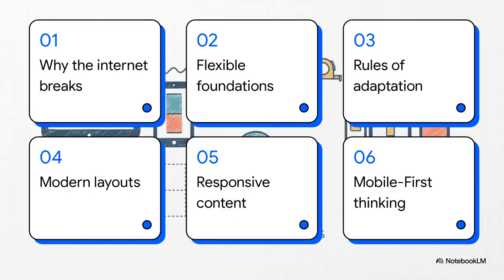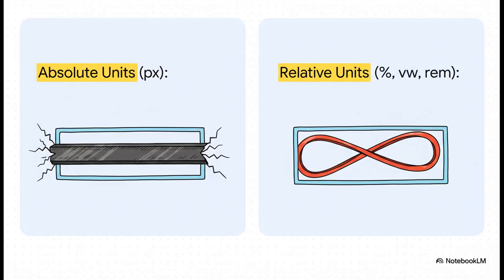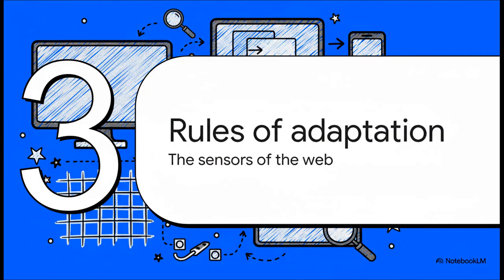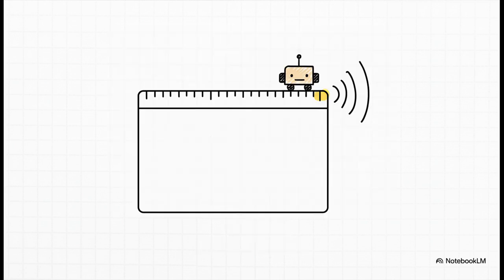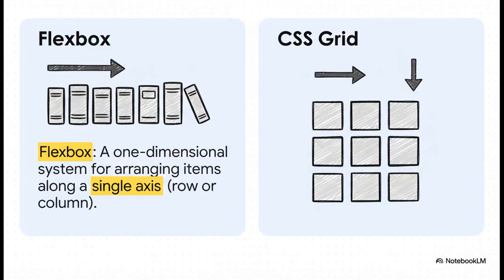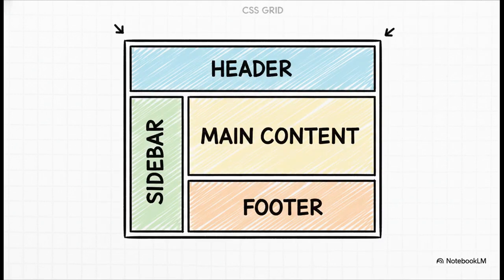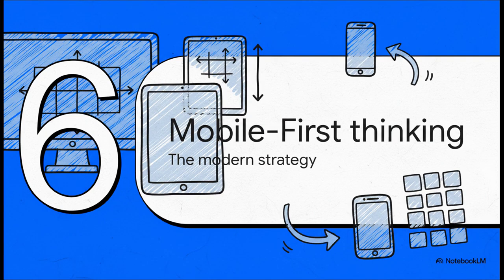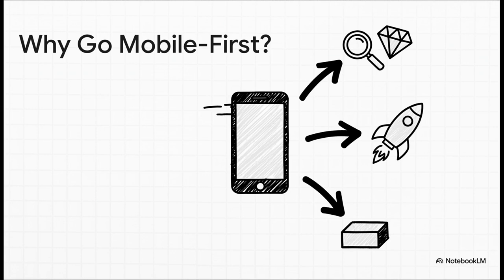7cEN Responsive Web Design